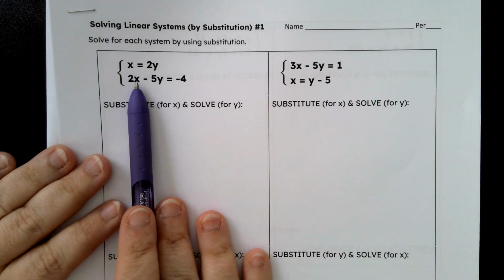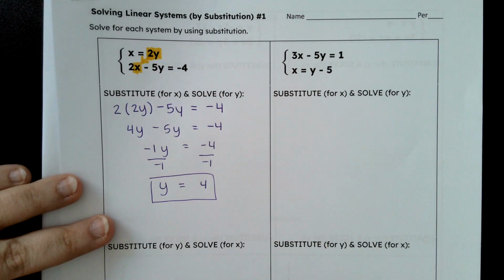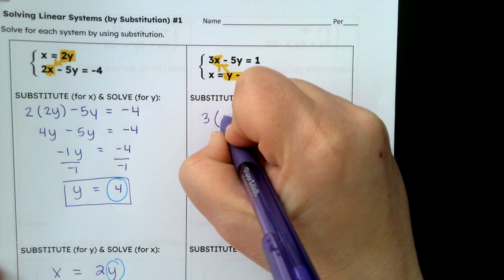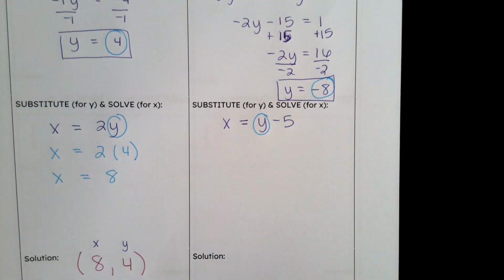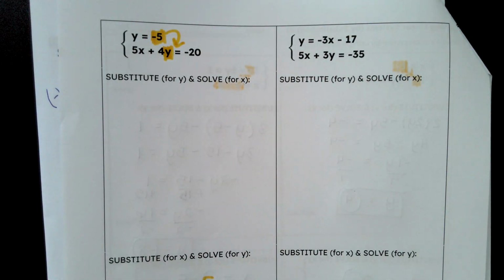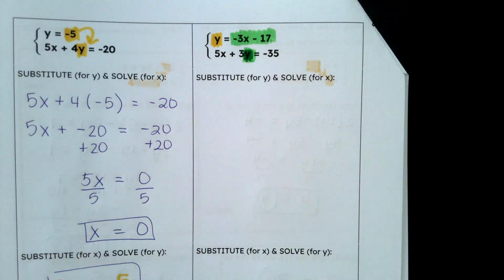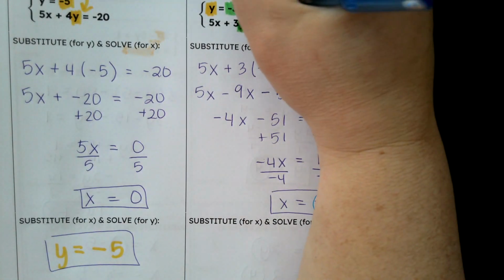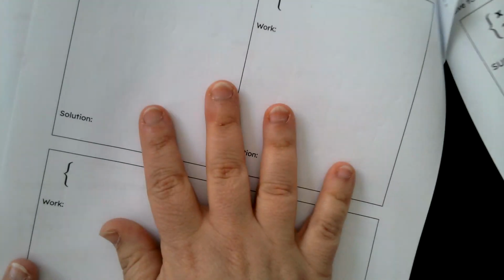Solving Linear Systems (by Substitution) #1